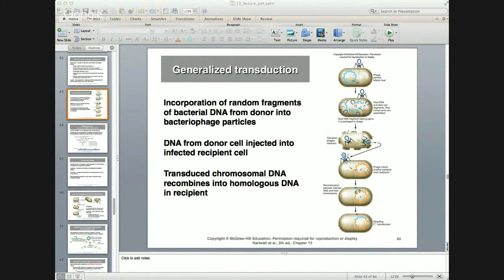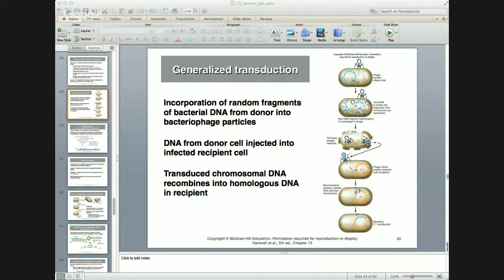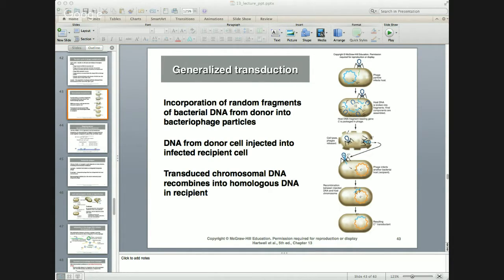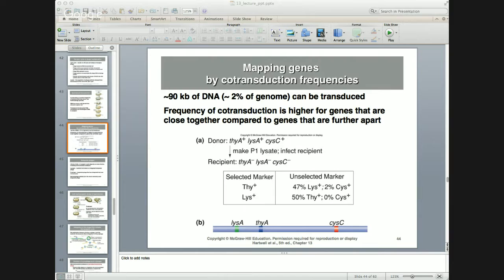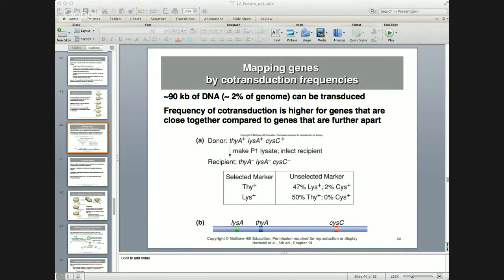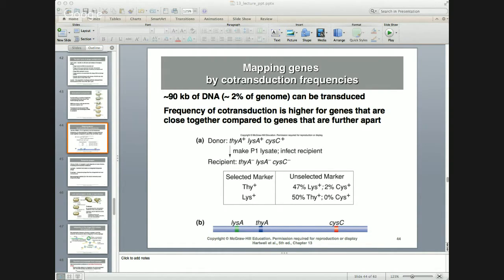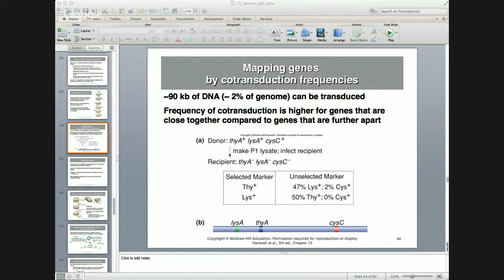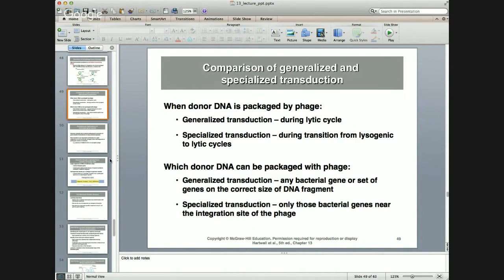Bacterial genetics and organellar inheritance lecture